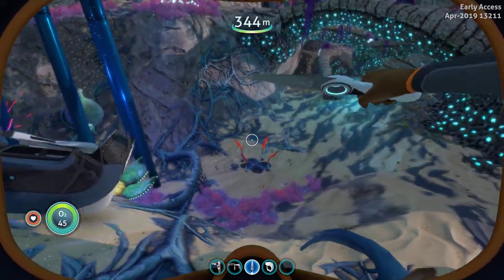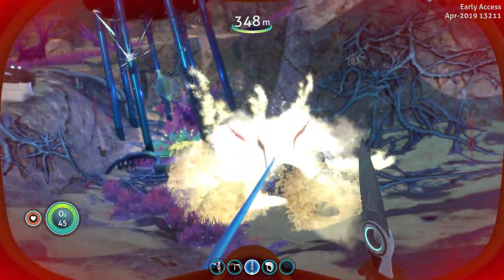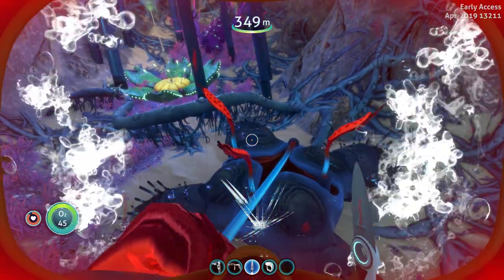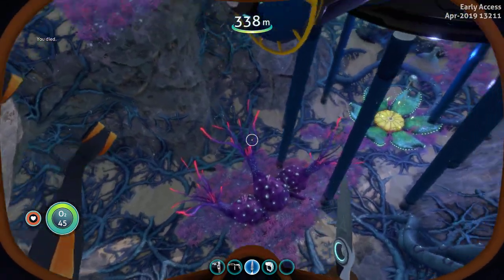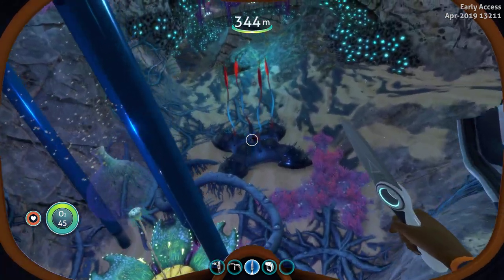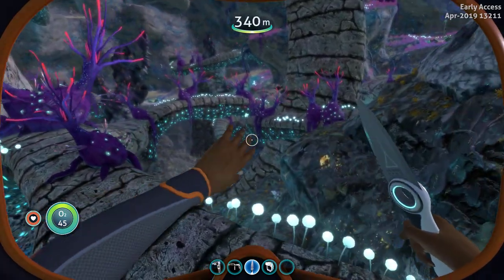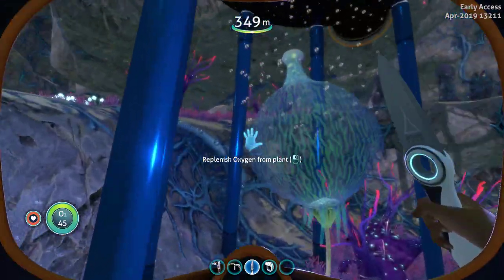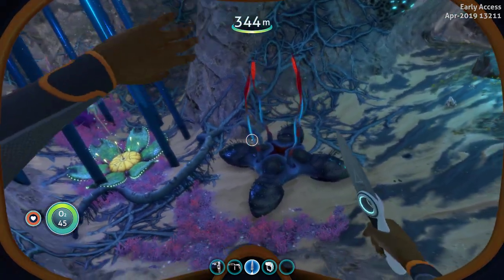SNEAK PEEK SPIKEY TRAP FEASTING | Subnautica: Below Zero (experimental) Exploring Build 13211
NEW ANIMATION TO ME, THEY WILL EAT YOU! Subnautica: Below Zero (experimental) Exploring Build 13140